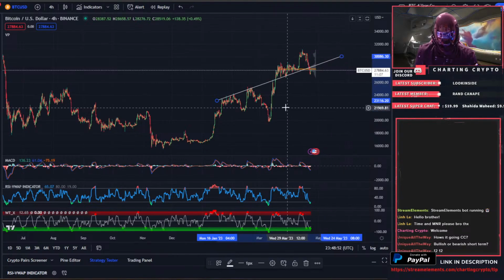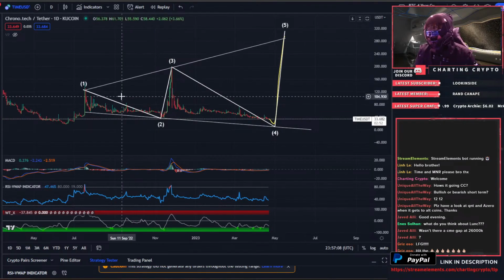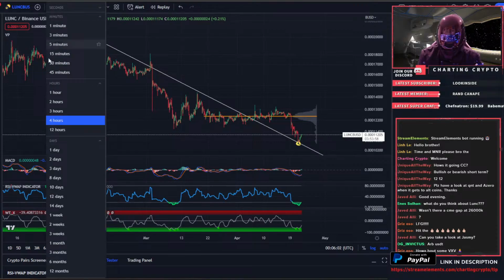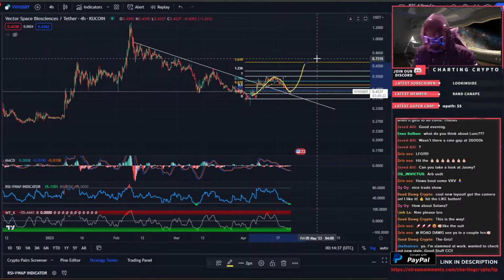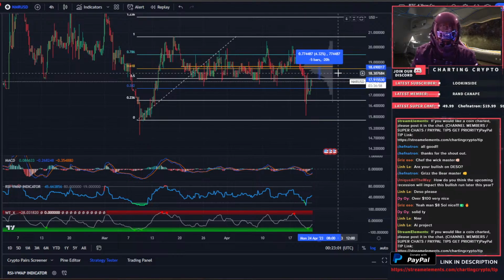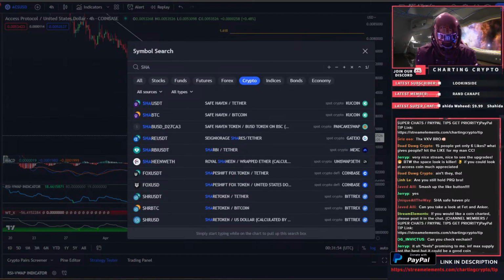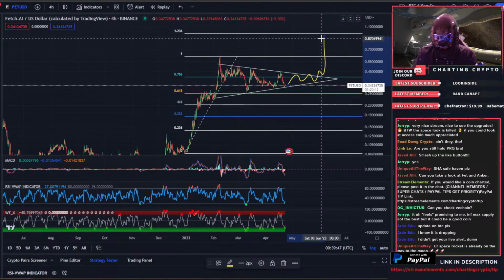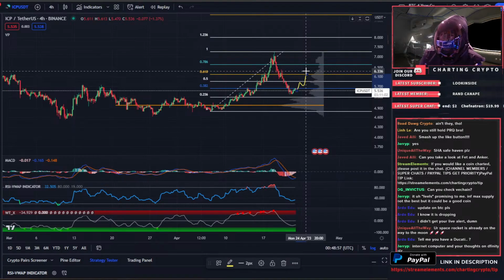[LIVE] Bitcoin & Crypto Market Update + Azero Punk NFT Giveaway! (LIVE Analysis)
[LIVE] Bitcoin Price & Market Update - Let's hangout and Chart Crypto! , (LIVE Analysis)